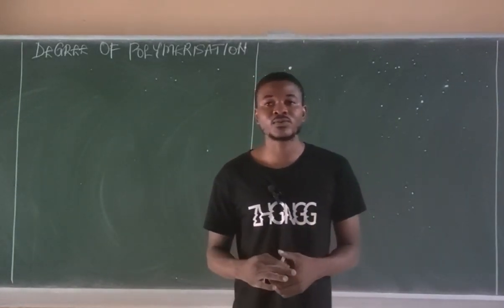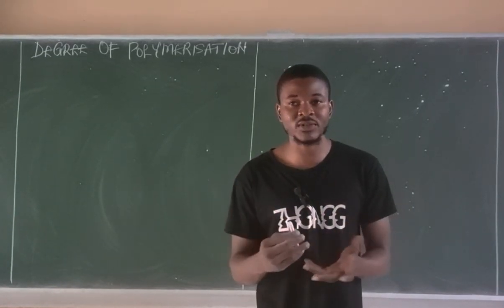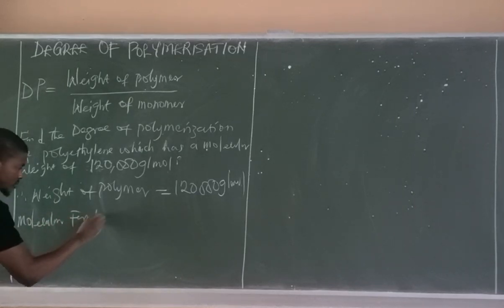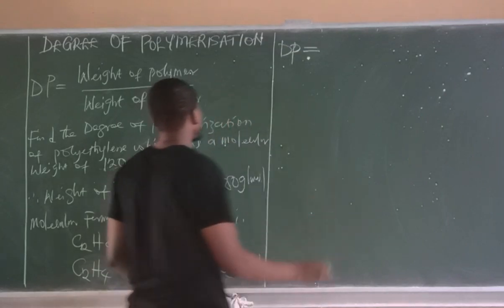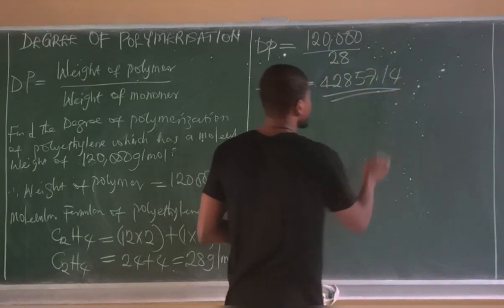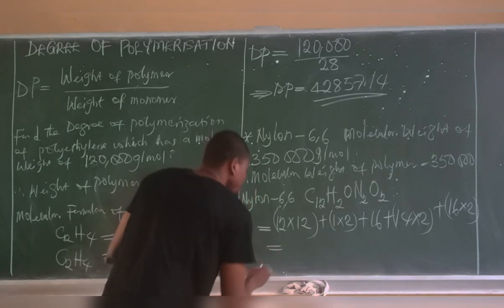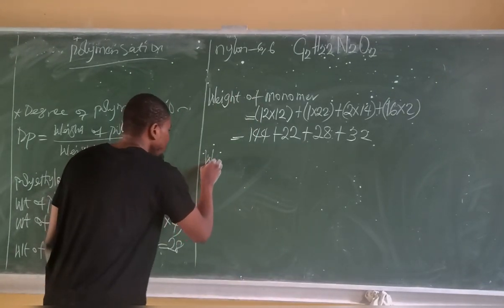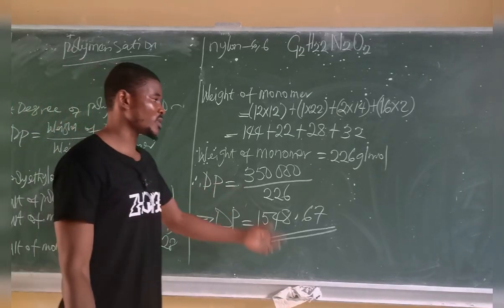How to calculate the degree of polymerization~Material Science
This video explains with clear cut examples how to calculate the degree of polymerization